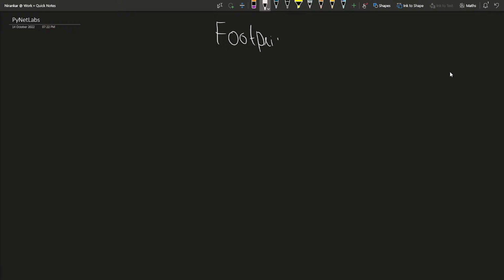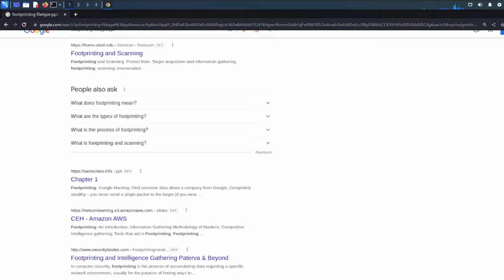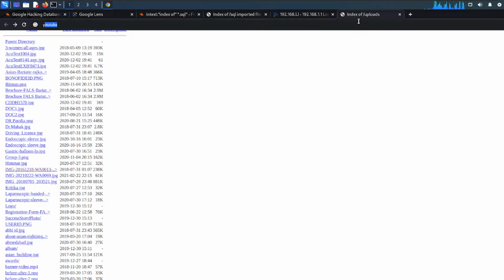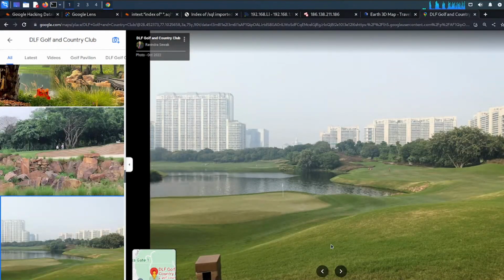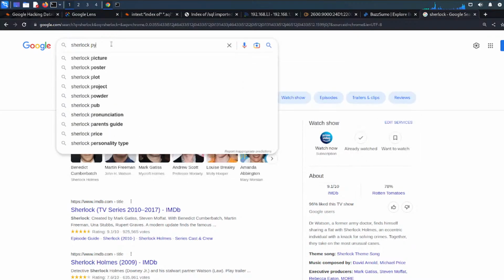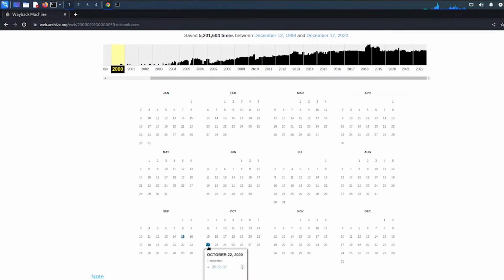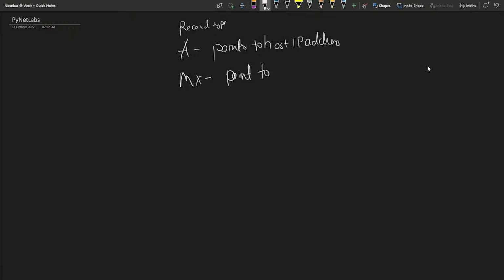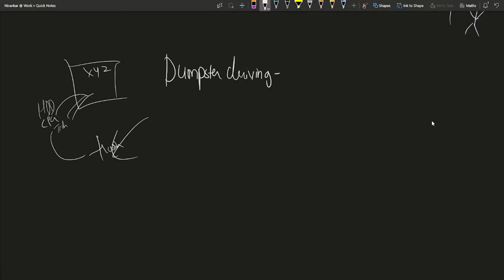Free Webinar on Foot Printing in Ethical Hacking by PyNet Labs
Details to our Next Free Webinar 👇

Title - What is Foot Printing in Ethical Hacking?

In this week’s Free webinar #218, we are going to discuss,

👉🏻 👉🏻 Concept to Foot Printing
👉🏻 👉🏻 Foot Printing through Search Engines
👉🏻 👉🏻 Foot Printing Through web services, Social Networking sites
👉🏻 👉🏻 Website Foot Printing
👉🏻 👉🏻 Email Foot Printing
👉🏻 👉🏻 DNS Foot Printing
👉🏻 👉🏻 Network Foot Printing
👉🏻 👉🏻 Foot Printing through Social Engineering

Date: 17th December 2022, Saturday
Time: 5 PM IST/6:30 AM EST
Subject Matter Expert - Mr Nirankar Shrivastav

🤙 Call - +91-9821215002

 🆘 Helpline Connect:-